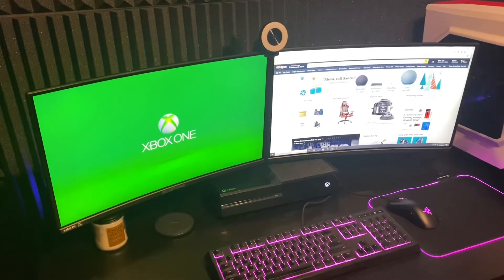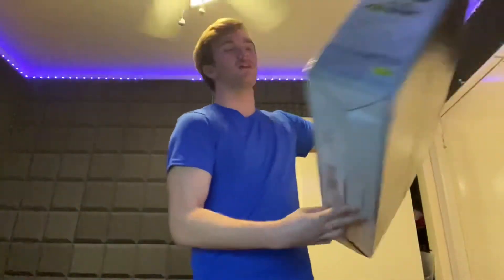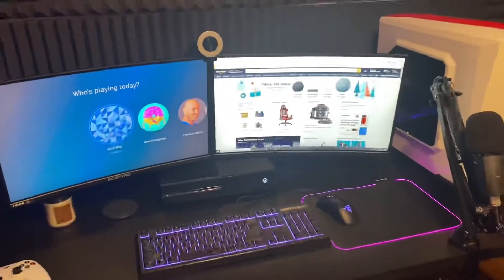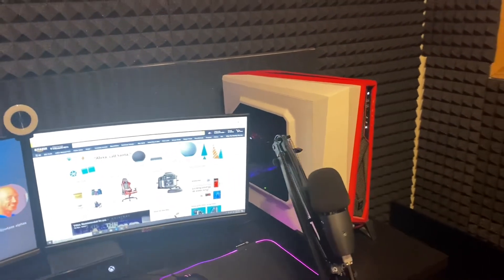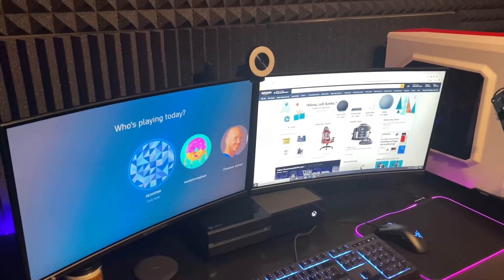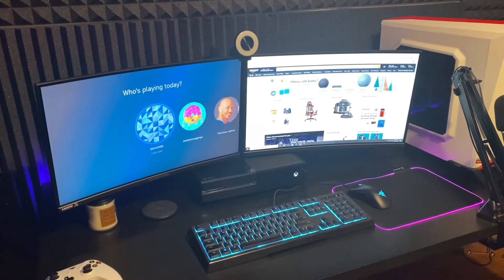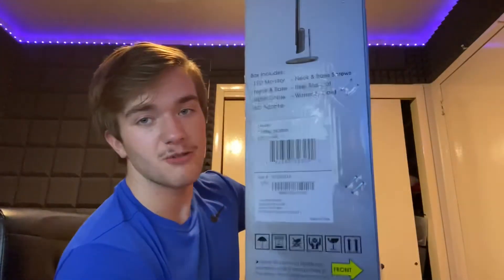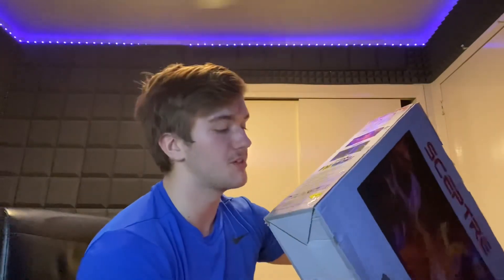Are Amazon Gaming Monitors Good?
In todays video we are going to be looking a the sceptre 24 inch monitor's and see if they really are good gaming monitors. I 100% think that everyone should get these monitors because these are very cheap monitors for being on amazon. I will have an amazon link down below for you guys to use if you want to purchase the monitor I will be showing off in todays video. I love all you guys and let me know if you guys think these gaming monitors are good or not.

Sceptre curved 24 inch Monitor